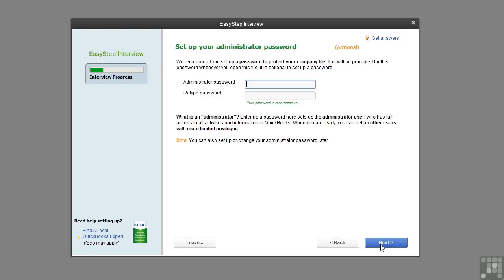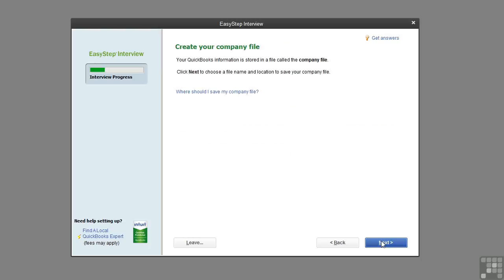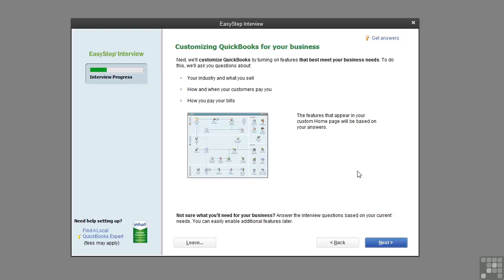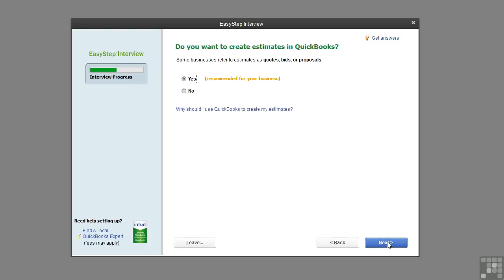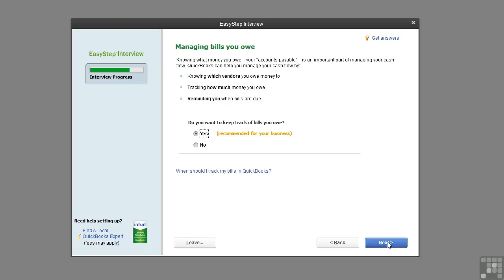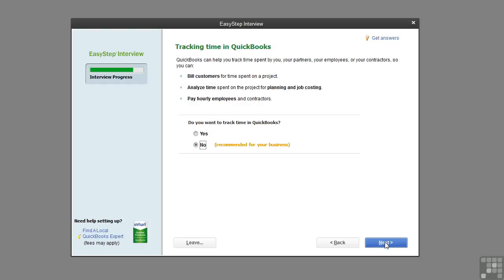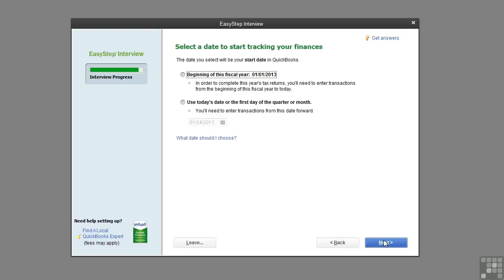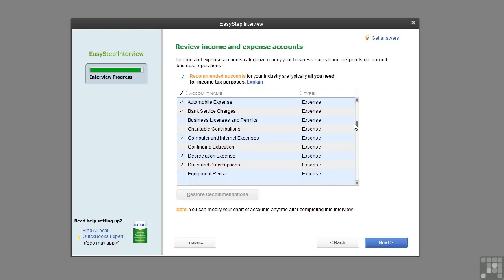02 04 Using The EasyStep Interview Part 2 | Quickbooks pro 2013